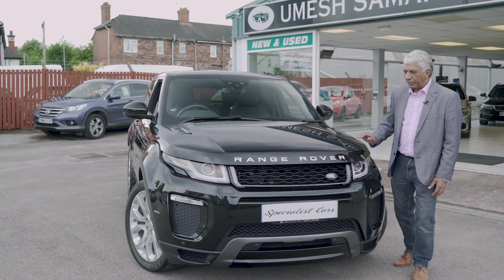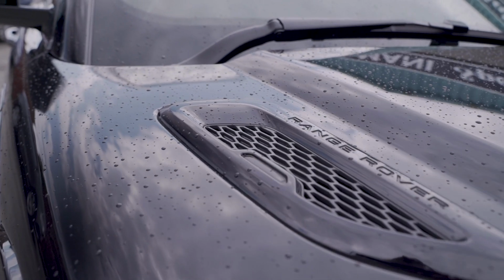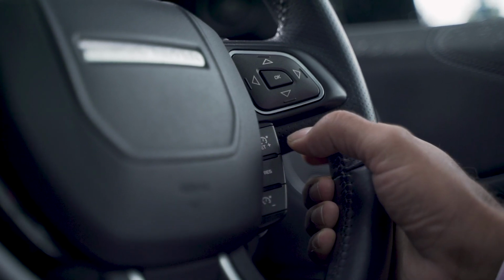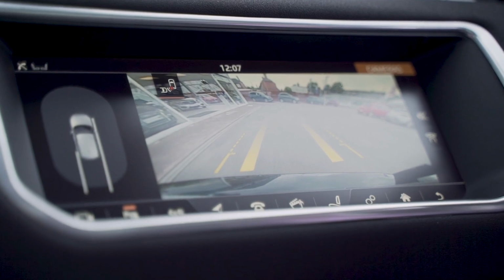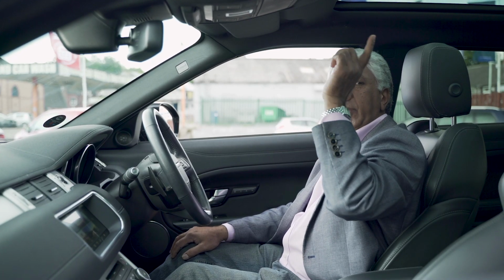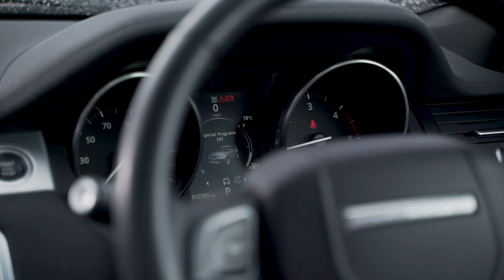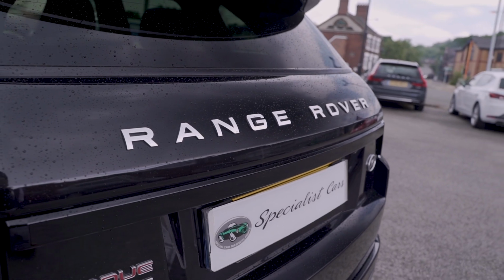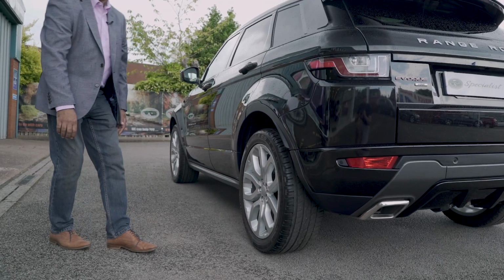Land Rover Range Rover Evoque TD4 HSE Dynamic 4x4 Automatic Umesh Samani Specialist Cars Stoke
Land Rover Range Rover Evoque TD4 HSE Dynamic 4x4 Automatic 5dr. Santorini Black met.
A gorgeous one lady owner example in outstanding all round condition and superb specification.
£2340 Factory fitted options. This car is beautiful.
Full Black leather upholstery
Front Electric and memory seats
Heated seats
SAT NAV
Panoramic Glass roof
Four-wheel drive active drive line
Privacy glass
Lane assist with lane departure warning
Autonomous emergency braking with monitoring
Premium front and rear carpet with edging
Darkened rear lights & darkened front fog lights
Dual zone climate control
Leather multifunctional sports steering wheel
Paddle shift gear change
Leather multifunctional steering wheel
Cruise control
Reverse camera with front and reverse parking sensors
Electric tailgate
19” Alloy wheels
Drive modes
Keyless go
Front centre arm rest USB/Aux input
Detachable tow bar (Never Used)
Automatic lights
Auto dimming mirror
Automatic wipers
2 sets of keys

175bhp matched to the smooth 9 speed automatic gearbox with four-wheel-drive.
Cost new £45355
If you are viewing this advert on a third party website please visit our own website which has more information, images, video’s
Reserve this car TODAY either on our website 24/7 or call us on 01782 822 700 so no one else can beat you to it, fully refundable if you don’t like the car when you see it. Many buyers have had wasted journeys as they have decided to travel only to find some else has just bought it.100% refund Guarantee.
Ask about home delivery of this car.